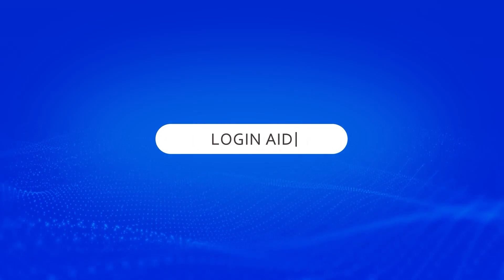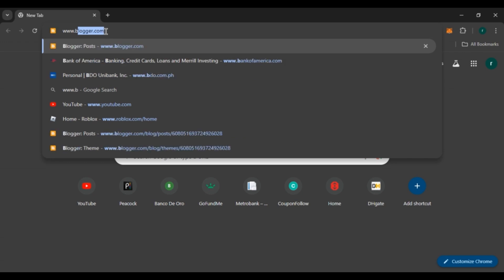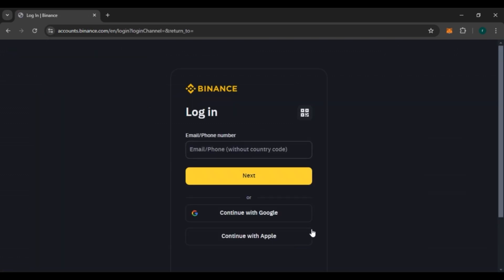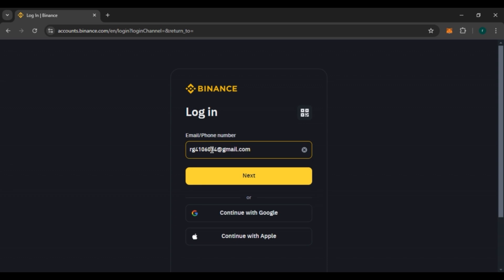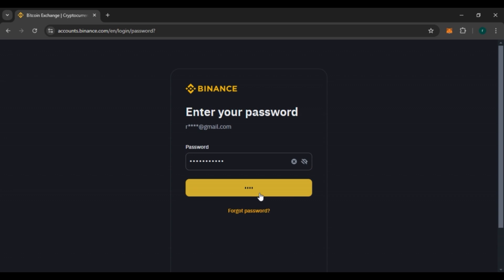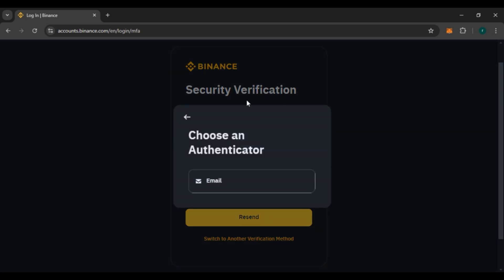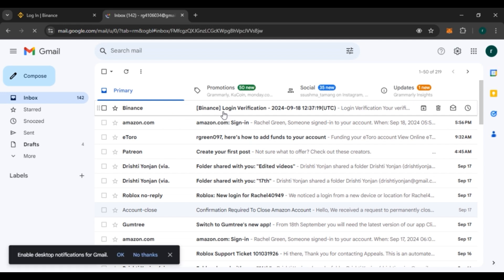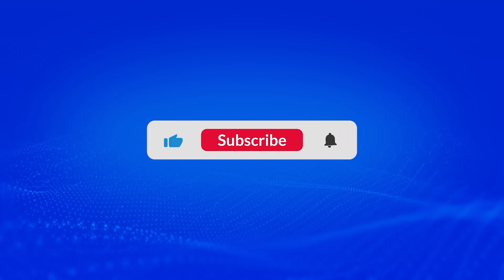How To Login Binance Account On PC 2024 | Binance Sign In/Access Guide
In this video, we’ll show you how to log in to your Binance account on your PC. Learn how to enter your credentials, utilize two-factor authentication for enhanced security, and troubleshoot common login issues. This guide will help you access your Binance account smoothly from your desktop.